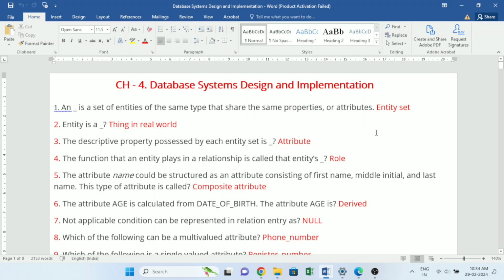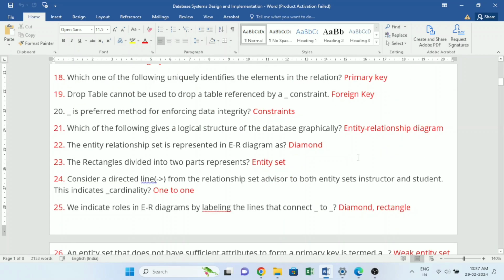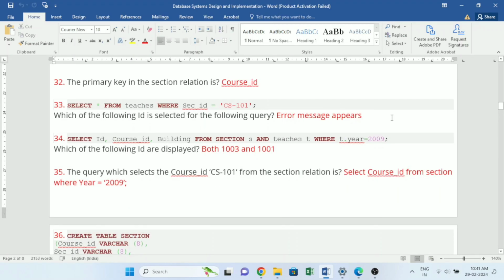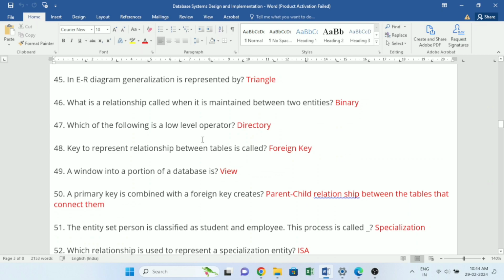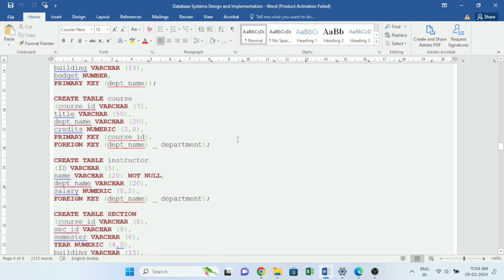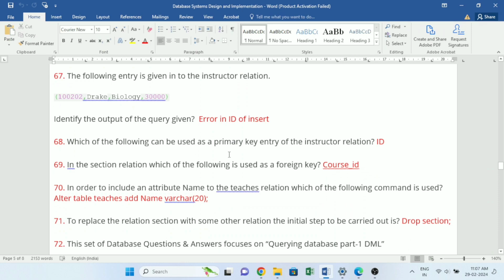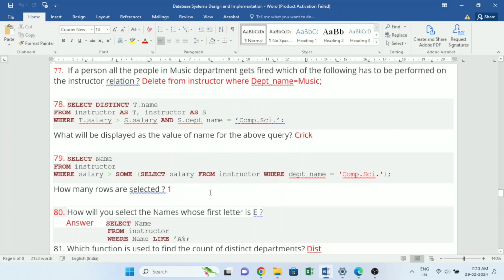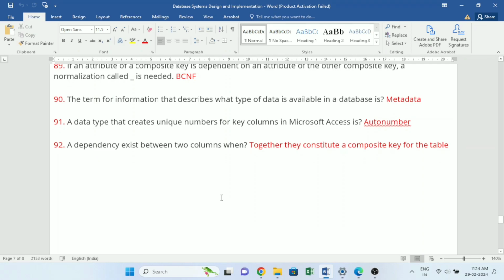RPSC Programmer CH-4 Database Systems Design and Implementation